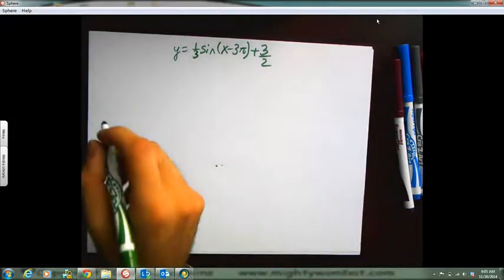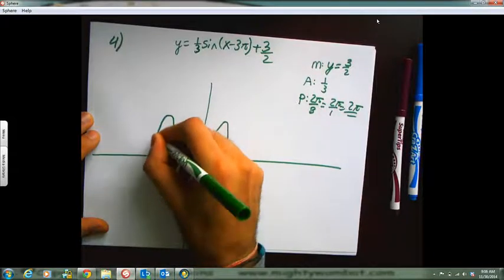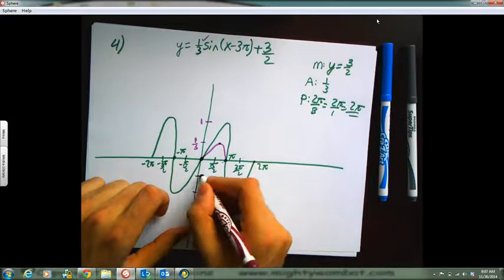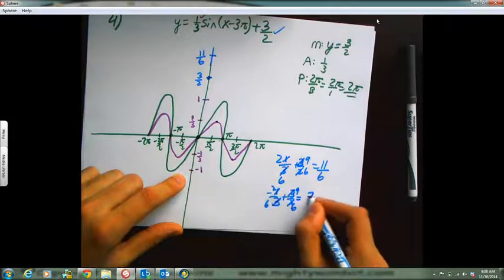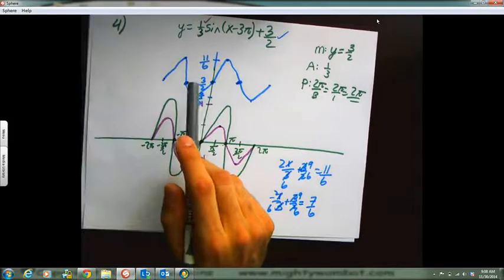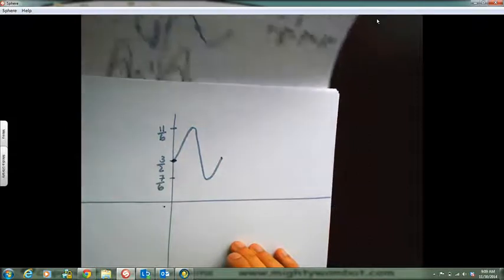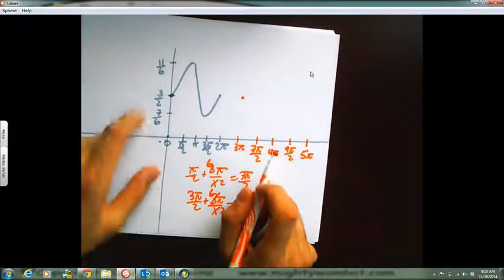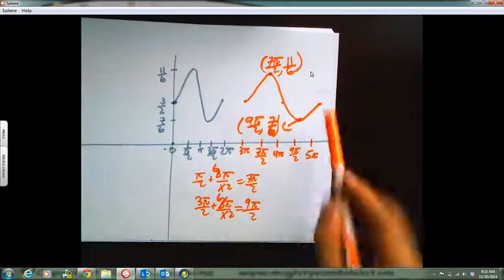Part 2 Question 4 Sketching Graphs_Pre-Cal_November 30_Thanksgiving HW